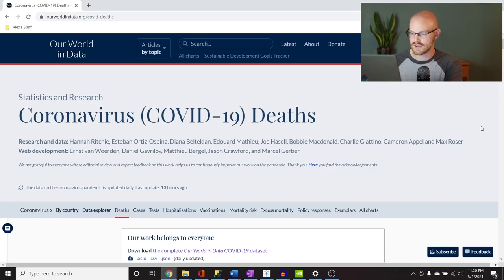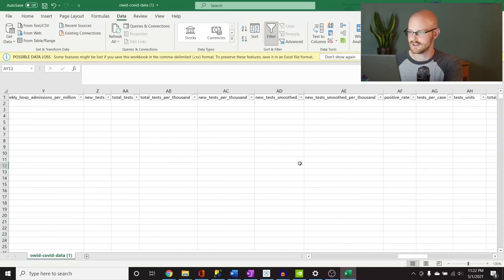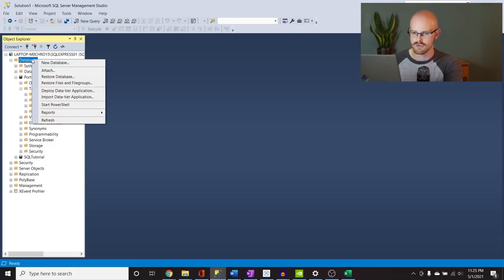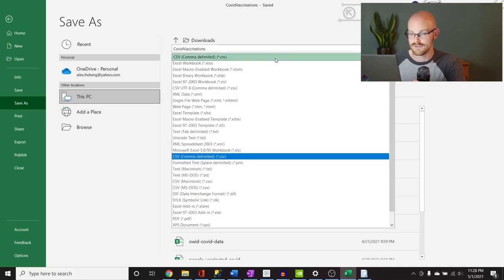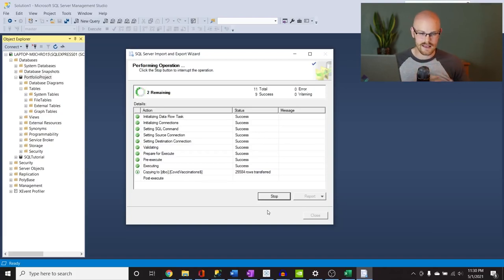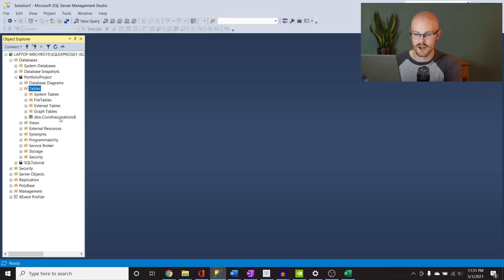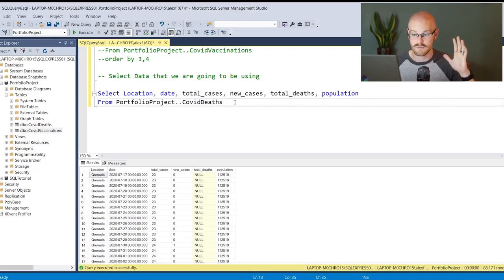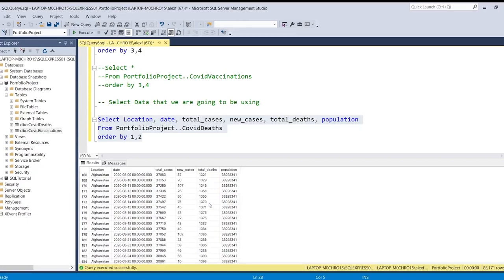Data Analyst Portfolio Project SQL Data Exploration Project | Data Science